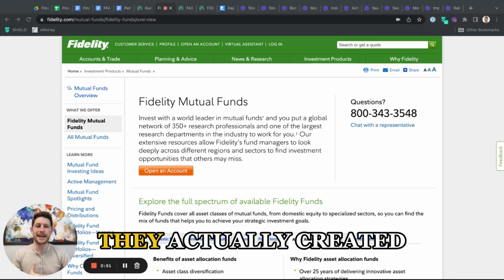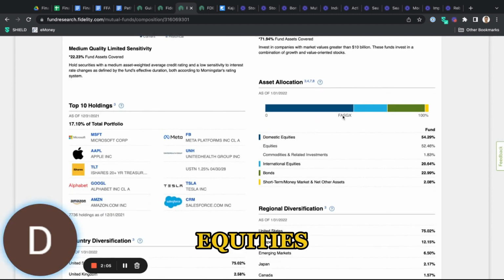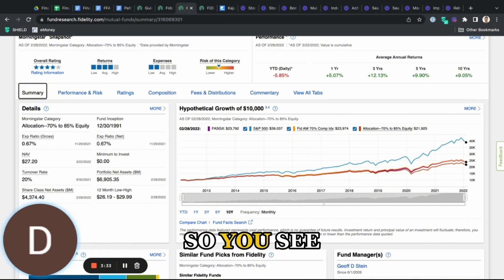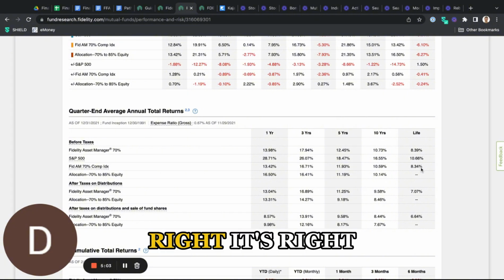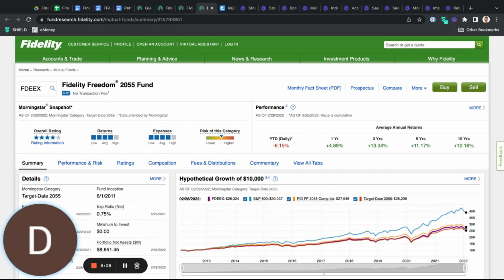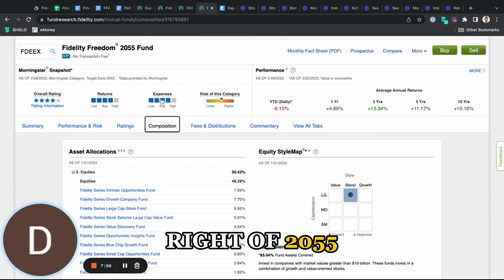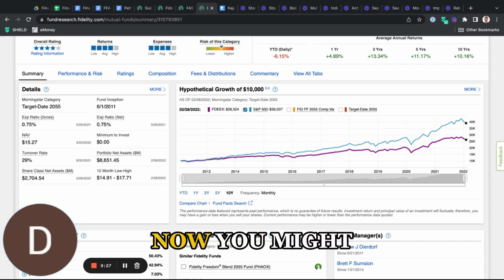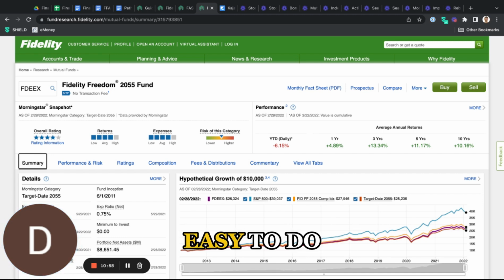Asset Allocation & Target Date Funds Explained | Simplify Your Investing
In this video, Dave Lowell explains how to create a diversified investment portfolio the simple way, without spending hours researching or rebalancing.

You’ll learn how asset allocation funds and target date funds can automatically diversify your investments across stocks, bonds, and international markets, all while adjusting over time based on your goals and risk tolerance.

These investing tools can be great options for those who want “set it and forget it” simplicity while still staying diversified.

What You’ll Learn:

What is an asset allocation fund?

How target date funds work (and who they’re best for)

Pros and cons of automatic diversification

Understanding risk, allocation, and performance

How to balance simplicity and control in your investing strategy